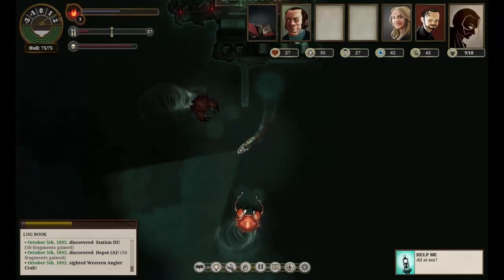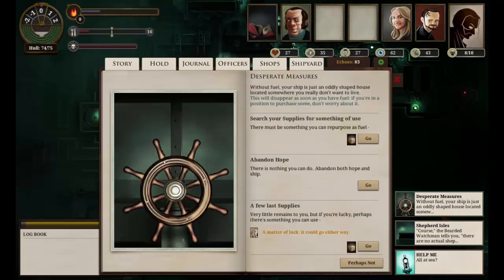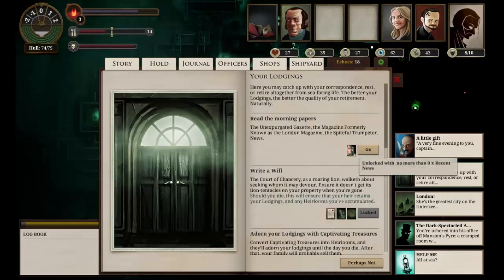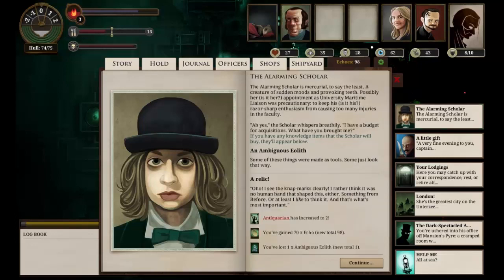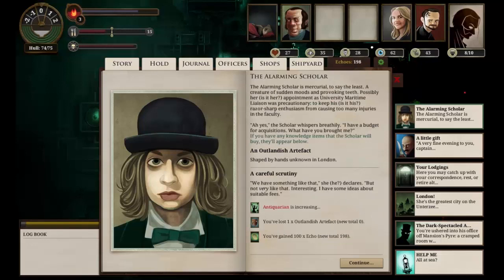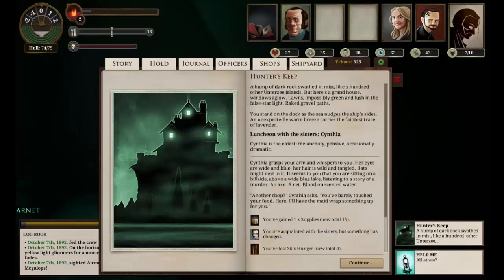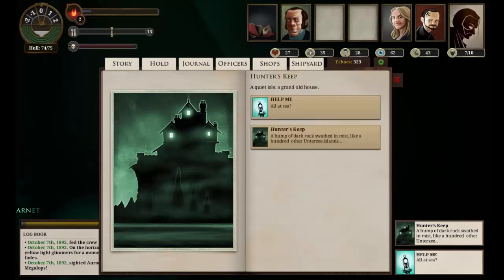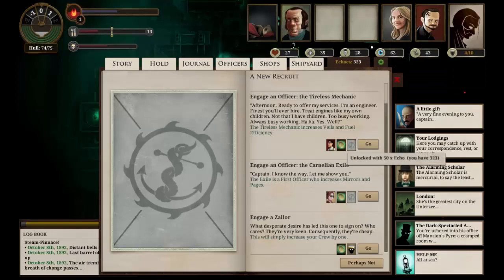Journeying Over a Sunless Sea 13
Well, all I will say is this one has lived down to its name...